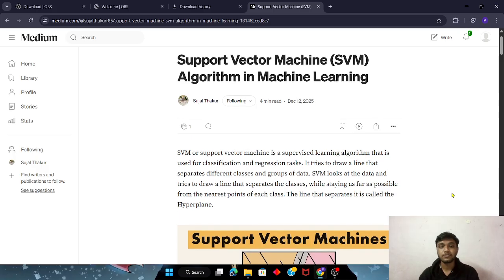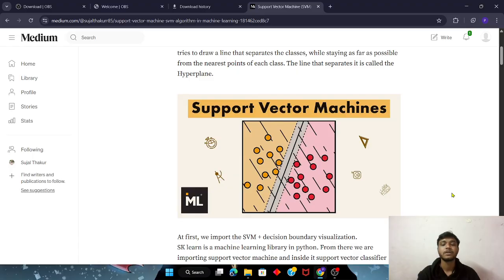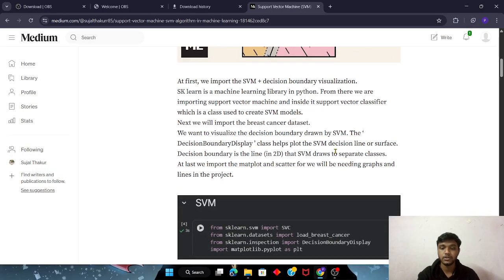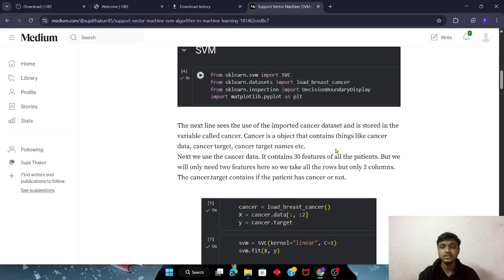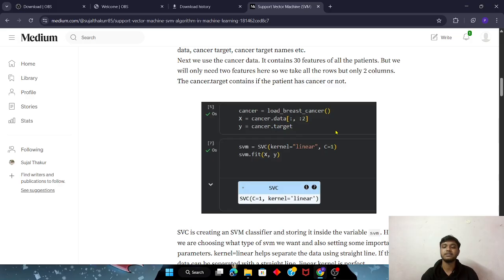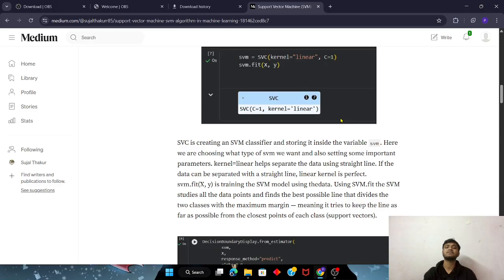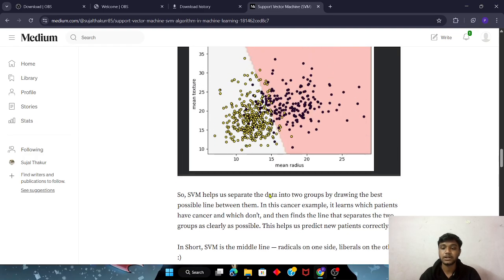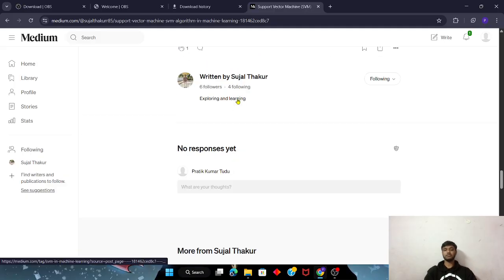SVM in Machine Learning || Sujal Thakur